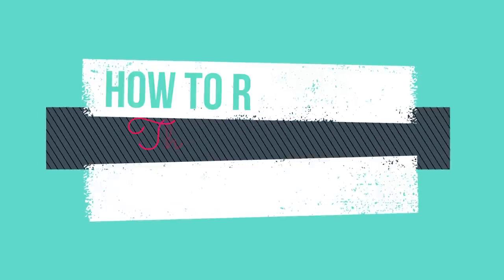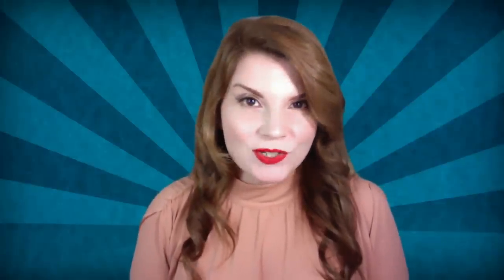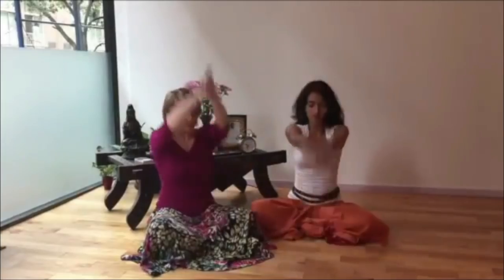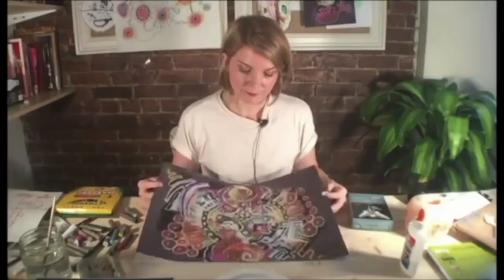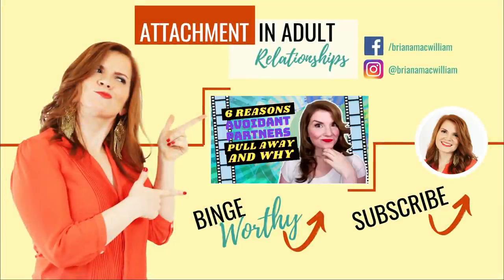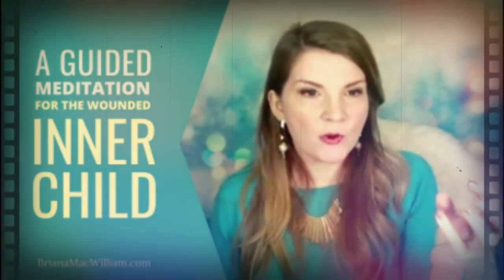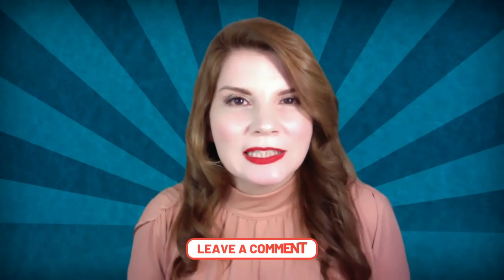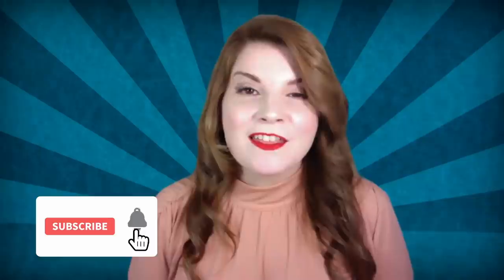How to Heal The Inner Child / Attachment Styles in Relationships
How to Heal The Inner Child / Attachment Styles in Relationships // If you struggle with insecure attachment styles in relationships, you likely have a wounded inner child that is calling out for you to heal your inner child trauma. If you are wondering “what is the inner child?” This video is perfect for you! Healing the inner child involves acknowledging and reparenting the suppressed inner child on a spiritual level. Specifically in this video we will cover...

00:00 Intro
01:43 How to conceptualize inner child work in a developmental framework
04:39 How to recognize the inner child’s affect on your energetic body
05:45 Why the concept of an inner child is so effective in treatment--because it creatively utilizes symbol and metaphor
06:11How the inner child gets projected into your relationships and flips on the inner critic
09:40 How to heal the inner child!
16:00 Avoiding the Validation Trap
22:47 A Guided Meditation for Healing the Wounded Inner Child

⭐WHAT ATTACHMENT STYLE ARE YOU?⭐

OTHER SIMILAR VIDEOS:
A Guided Meditation to Heal The Wounded Inner Child